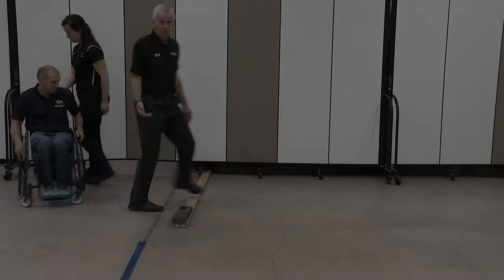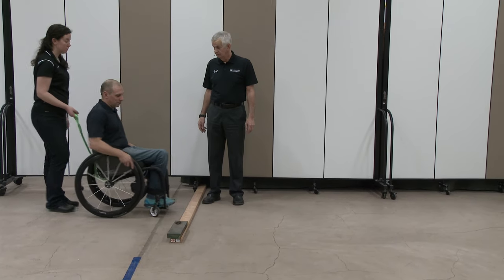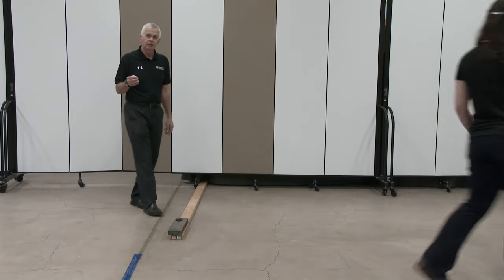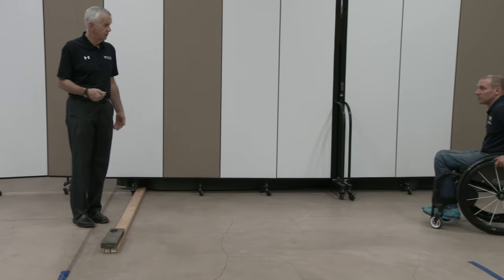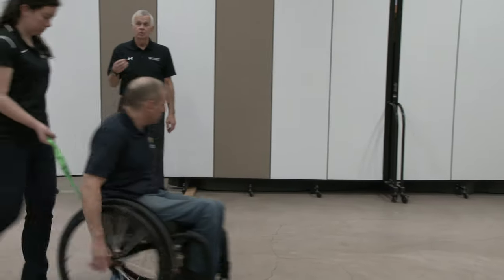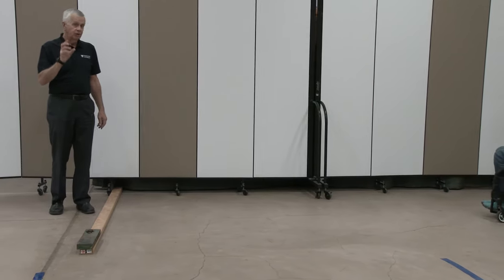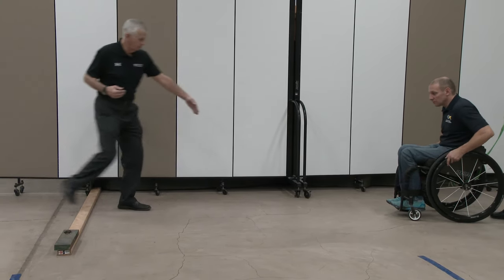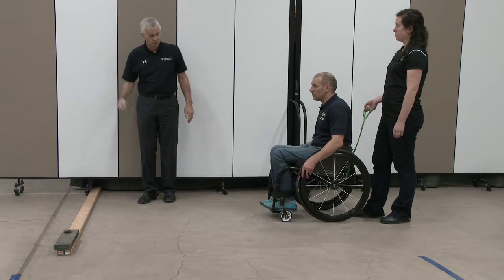Gets over obstacle: momentum method